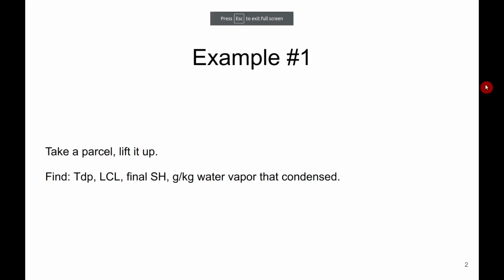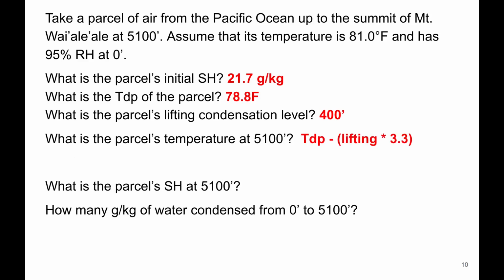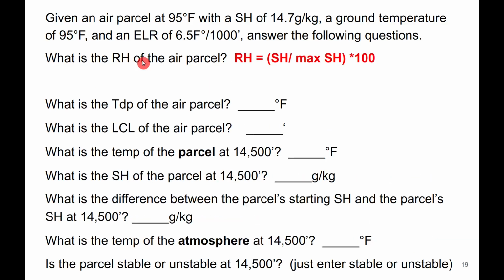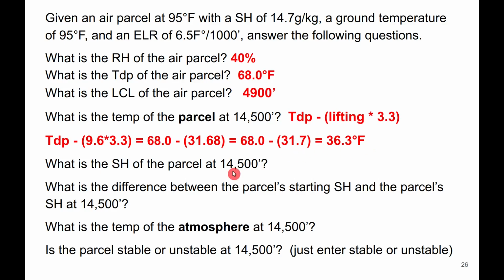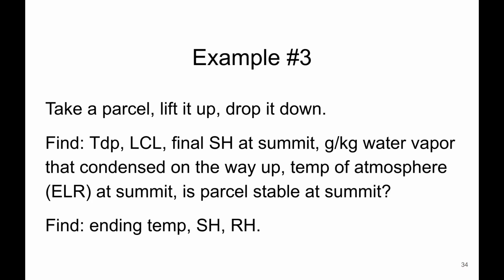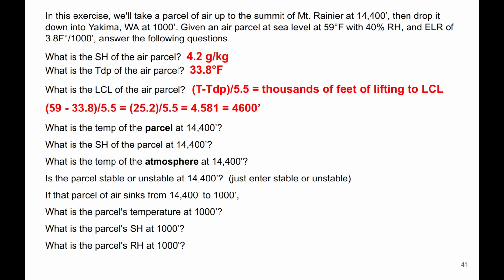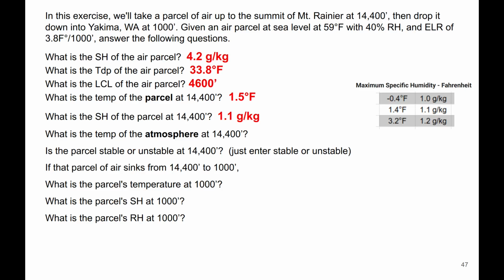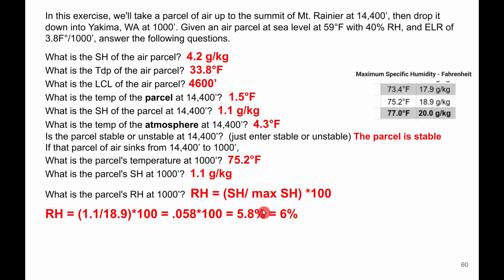Lab 7: How to